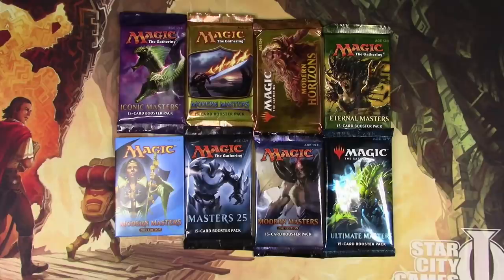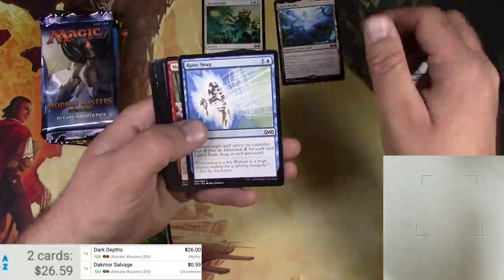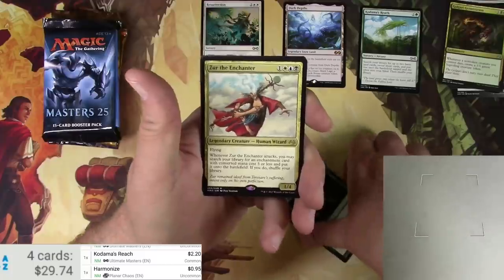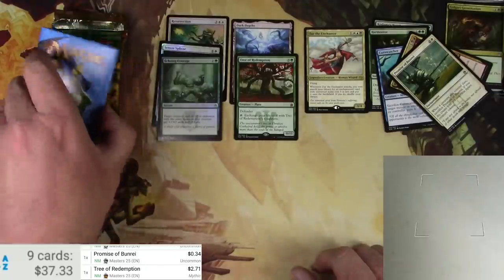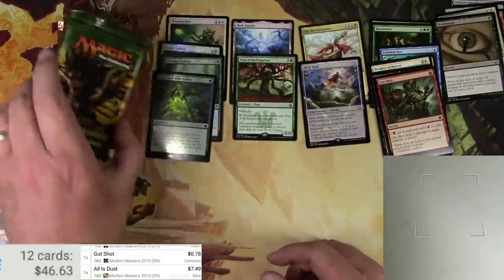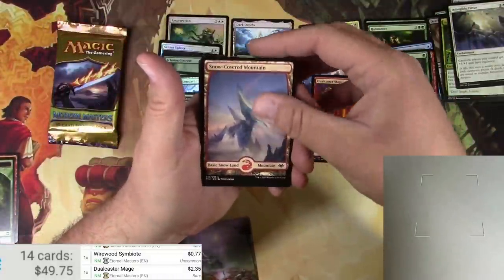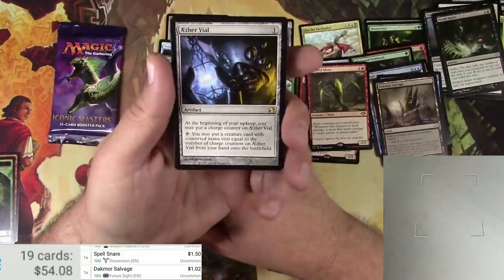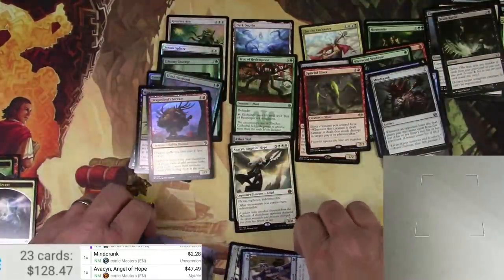MTG Modern Masters - Opening 1 of Every Set #10